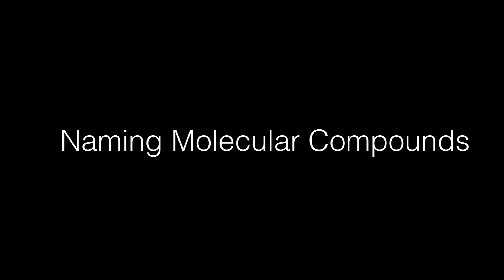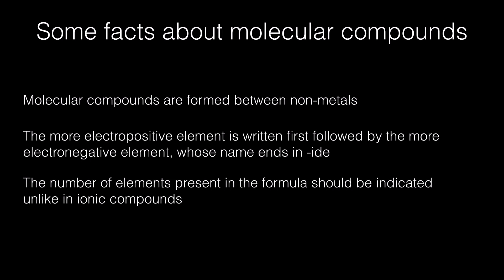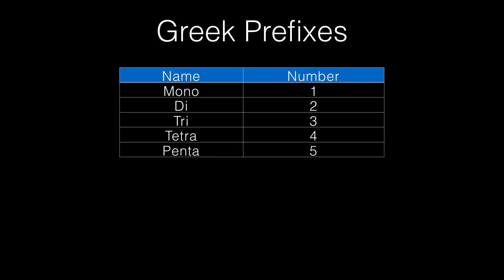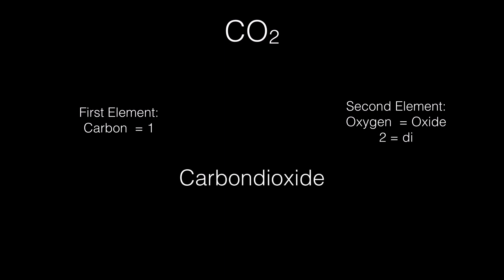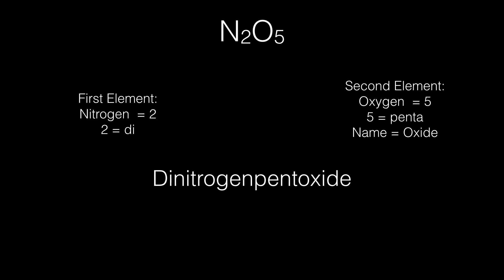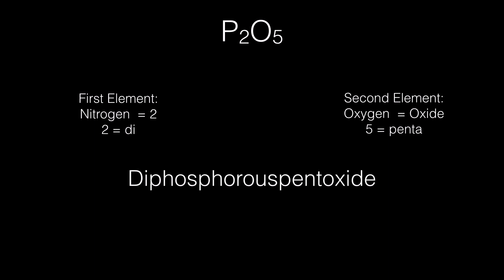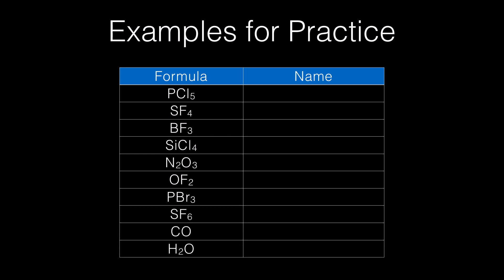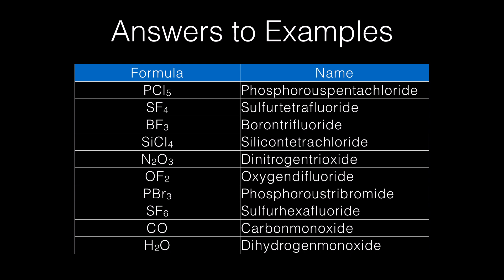Naming Molecular Compounds | An introduction to naming covalent compounds.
This video is about Naming Molecular Compounds or Covalent compounds. This is an introduction to naming, this video lesson is for beginner chemistry students.
The video uses examples of simple molecular compounds like carbon dioxide, phosphorous penta chloride and the use of greek prefixes to indicate the number of atoms.
Videos on naming ionic compounds